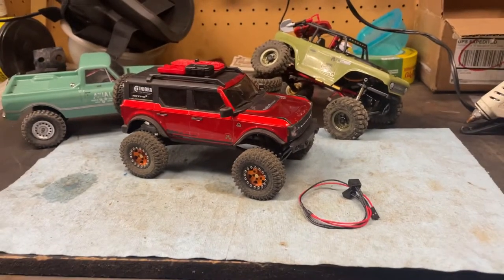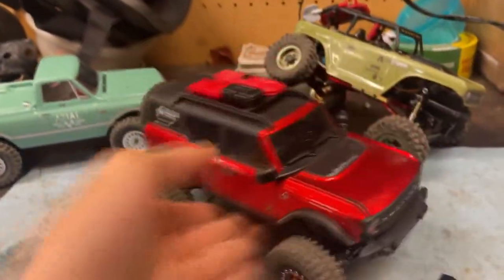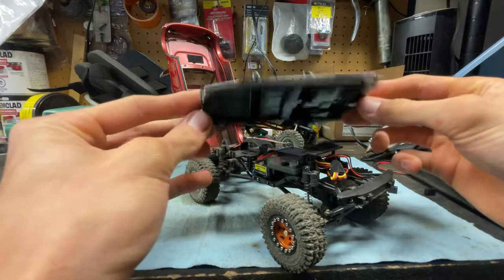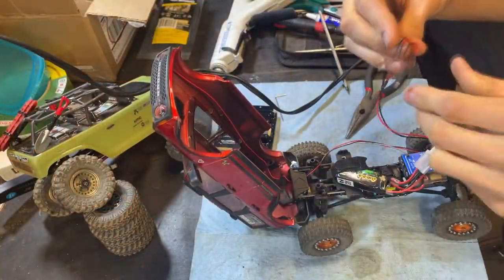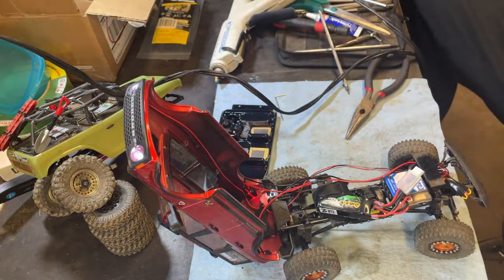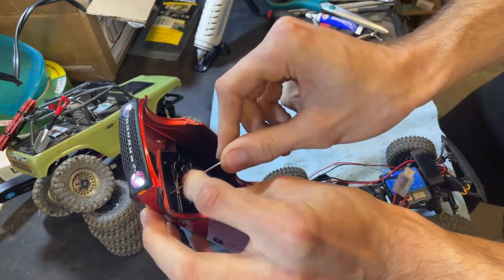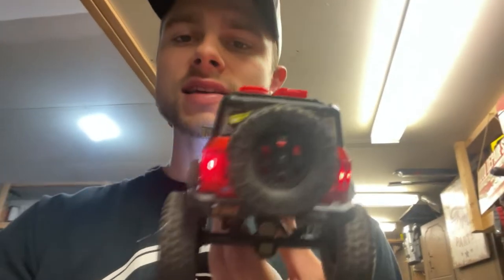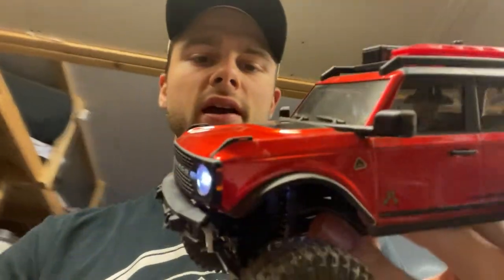How To Install Tailights! Are They Worth It? | Axial SCX24 Ford Bronco Build